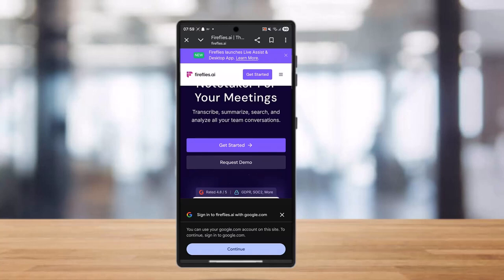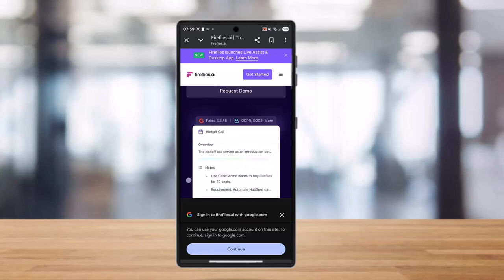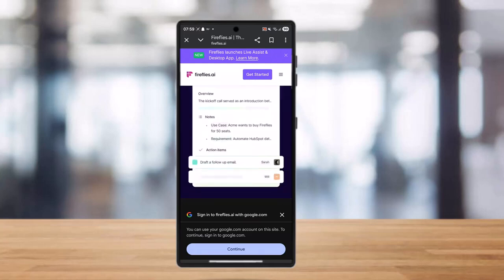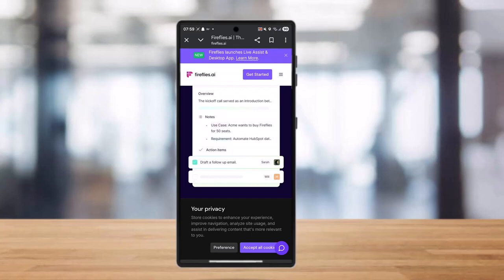How To Summarize Zoom Calls Automatically In Fireflies !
Want to automatically generate summaries from your Zoom meetings? In this video, you’ll learn how to summarize Zoom calls automatically using Fireflies AI, an AI-powered meeting assistant that records, transcribes, and creates smart meeting summaries in seconds. Whether you’re managing remote teams, client meetings, or online classes, this Fireflies AI tutorial will help you save time and stay organized.

We’ll guide you through how to integrate Fireflies AI with your Zoom account so the AI assistant can automatically join and capture your meetings. You’ll also learn how to enable seamless meeting recording and invite the Fireflies bot, Fred, to live Zoom sessions for real-time transcription and note-taking.

Next, we explain how to use summary templates inside the notebook section to generate instant overviews, key discussion points, and action items from your meeting transcripts. You’ll also discover how to manually upload Zoom audio or video files like MP3 and MP4 formats to Fireflies AI for automatic processing and summarization.

By the end of this video, you’ll know how to automate Zoom meeting summaries with Fireflies AI and improve your workflow, collaboration, and productivity.